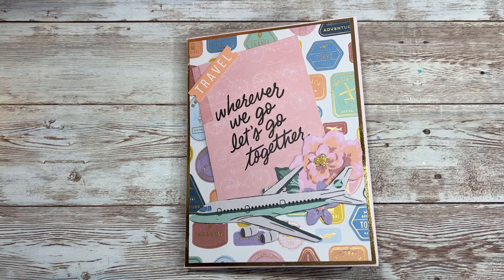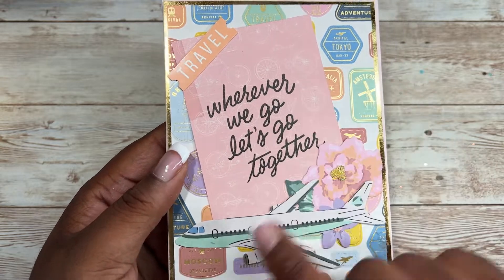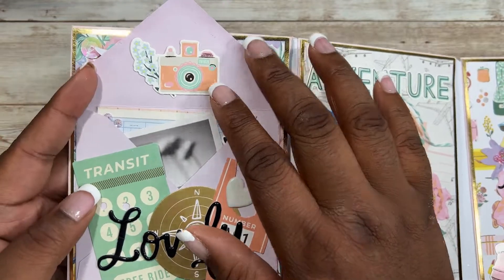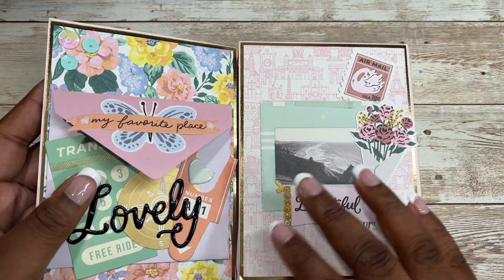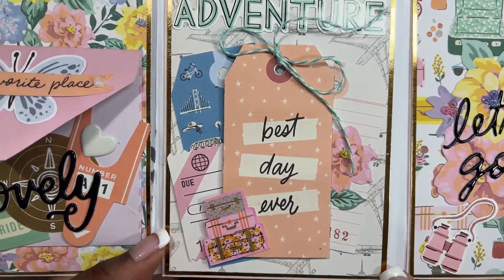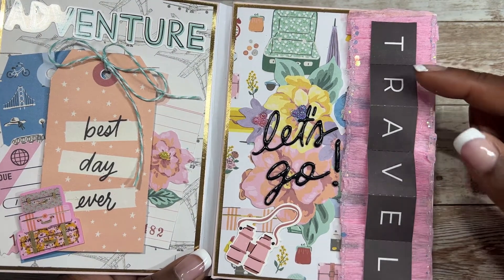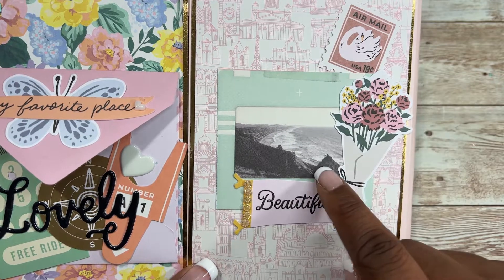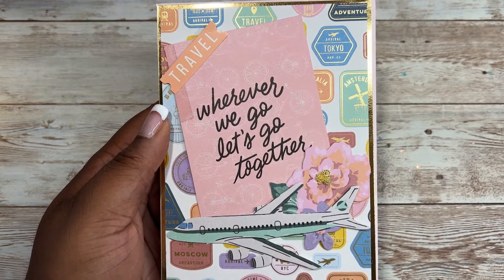Round Trip Envelope Flip Book || Project Share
In today’s video, I’m sharing a Envelope Flip Boo using  the Round Trip Collection.  Spread Kindness and Happy Crafting!

This video is for audiences 18 and over.